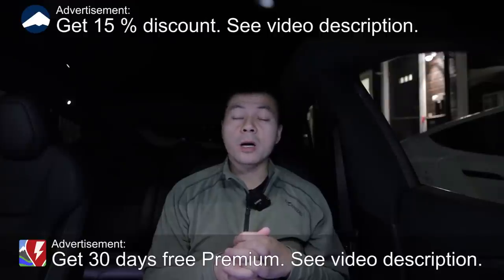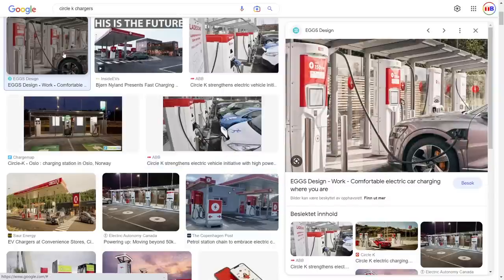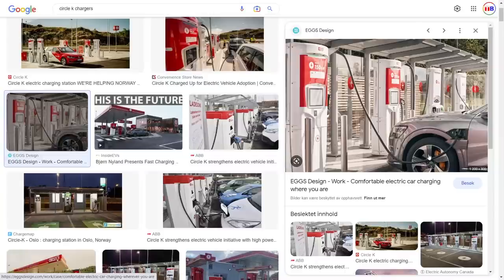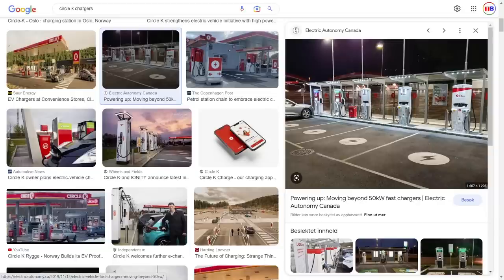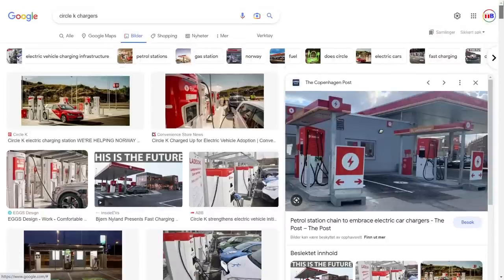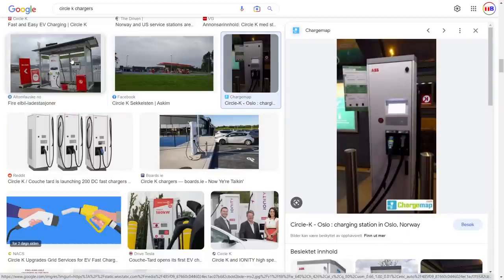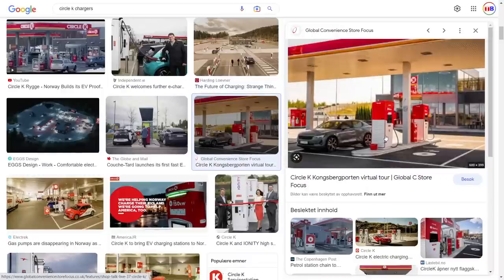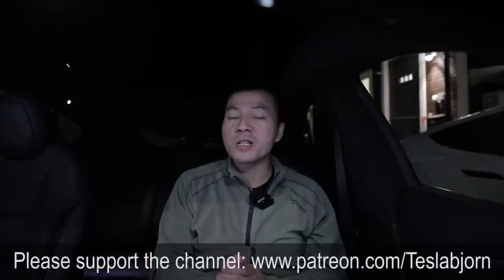Circle K consulted me about charging stations